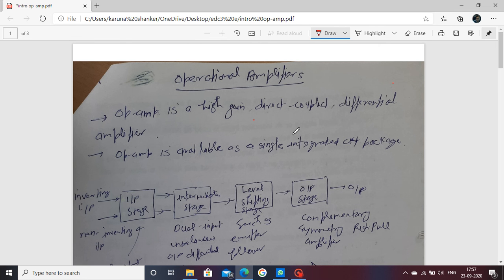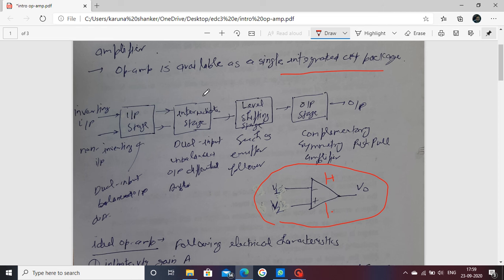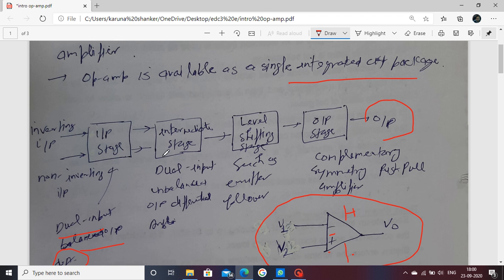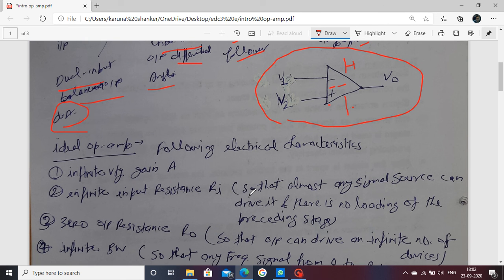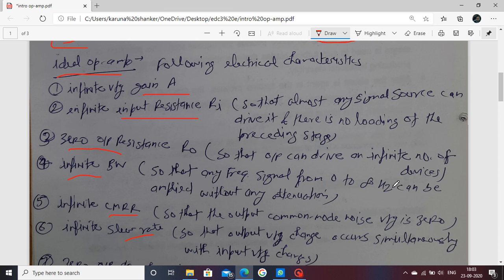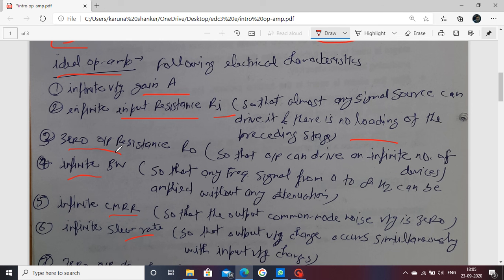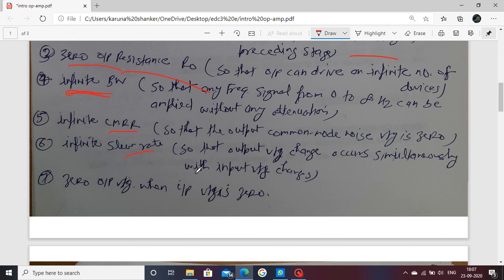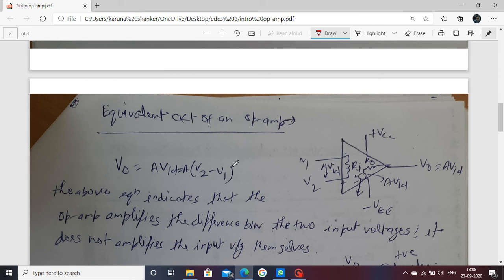Operational amplifier (ideal & internal block diagram)